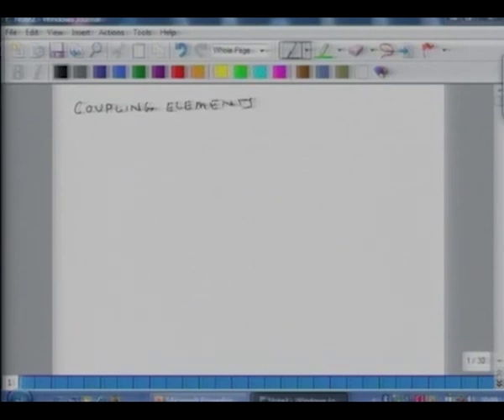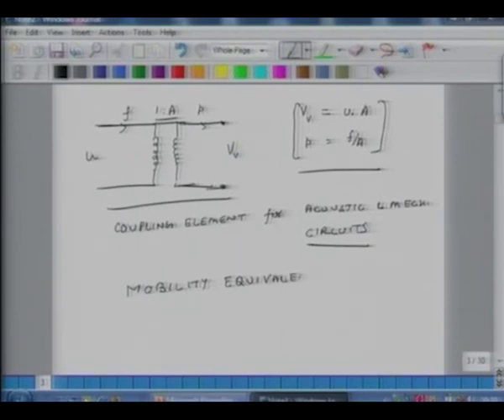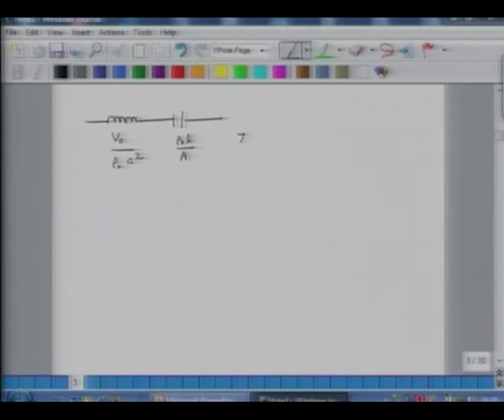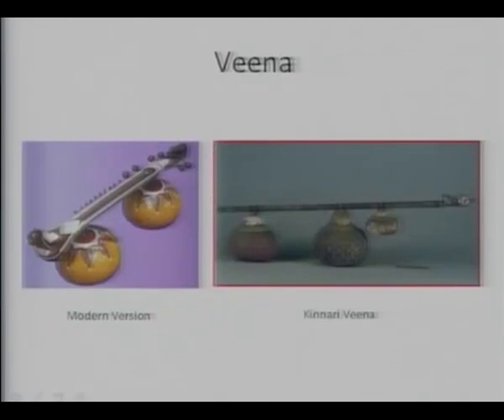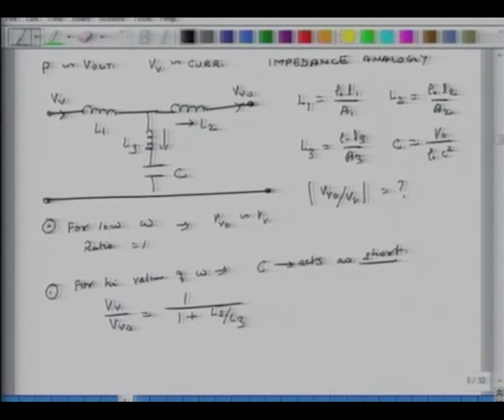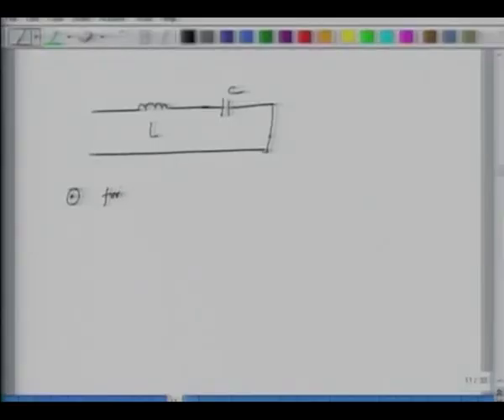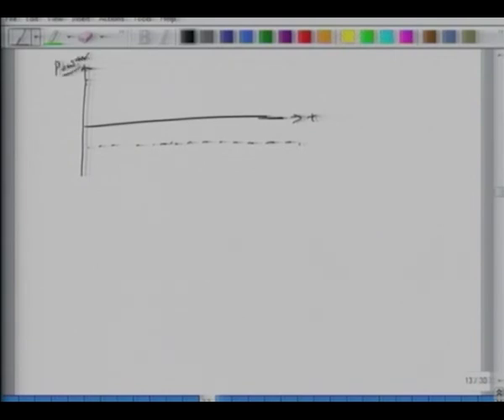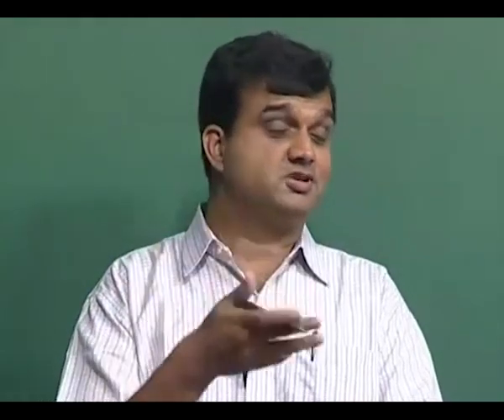Lec27: Transformers, radiation impedance, and Helmholtz resonator